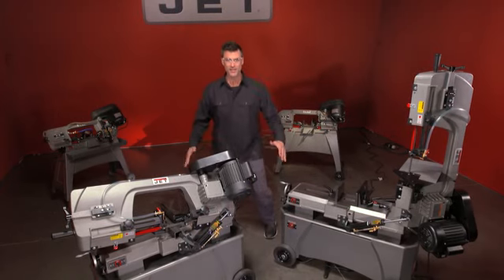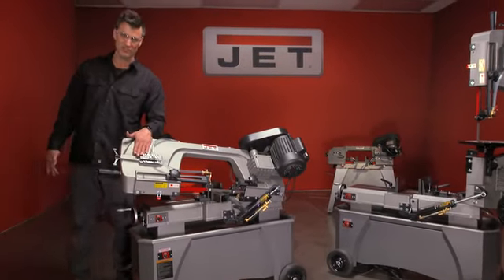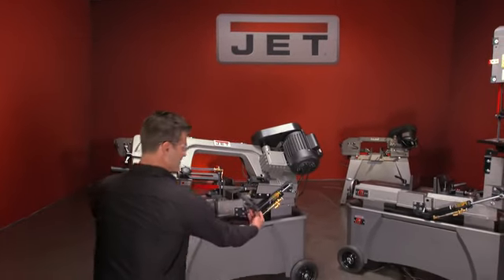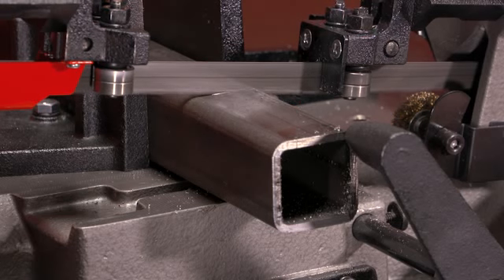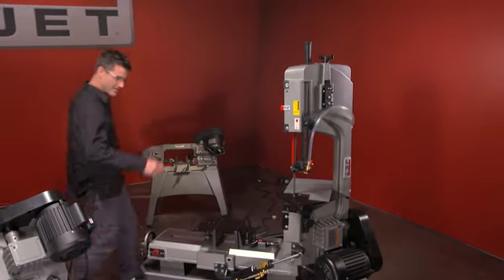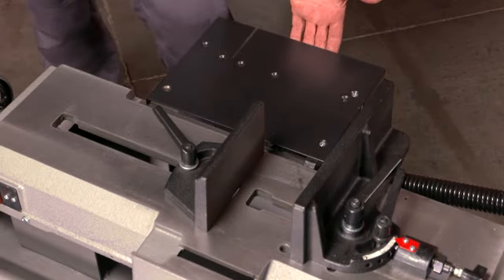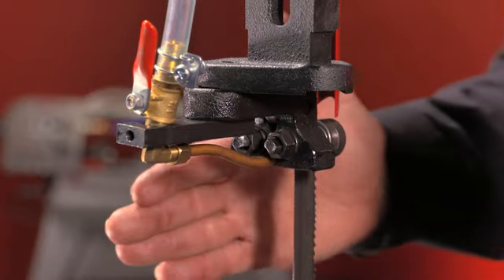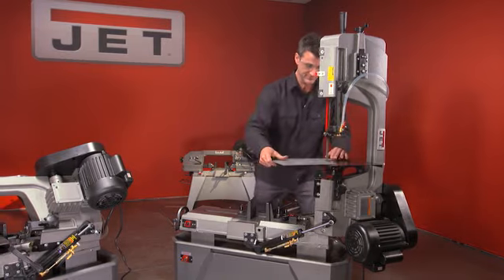414560 Deluxe 7 X 12 Vertical Horizontal Bandsaw Final 1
Band Saws Support Wood or Metal Fabrication for Manufacturing Plants, Machine Shops, Repair Areas, and Other Related Environments.

These saws are designed to shape and cut large wood and metal for workpiece versatility. The heavy duty frame construction reduces vibration to help minimize potential project errors. The continuous band blade ensures precise and even operational cutting for high end results. Select models feature integrated wheels and handles for easy maneuverability and transportation to and from worksite locations. Optional swiveling head supports accurate crosscuts and miters for cutting versatility. Available styles include Horizontal, Horizontal-Vertical, Tilting, and Vertical. Specifications vary per model.